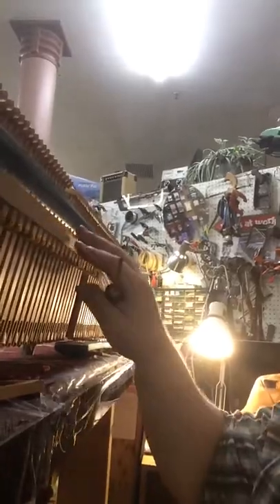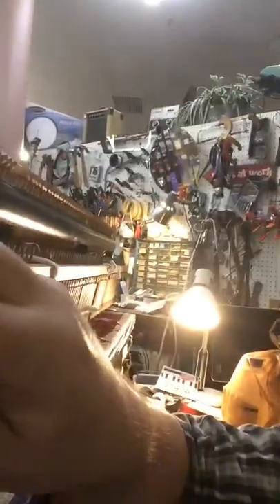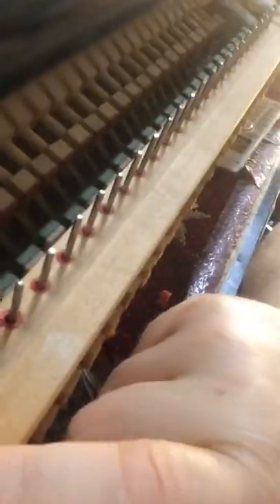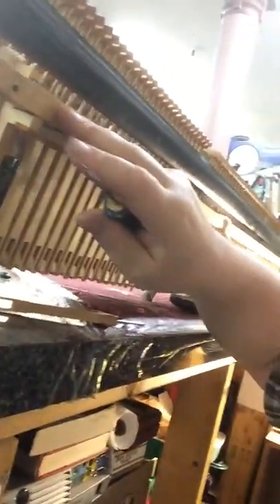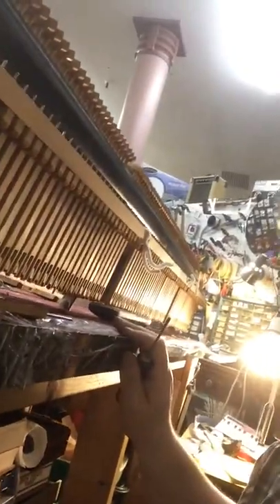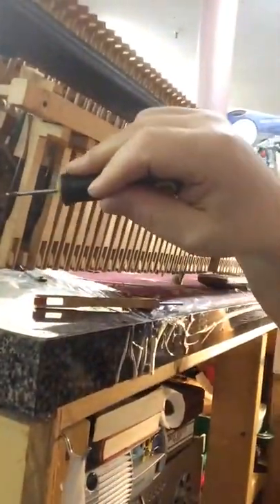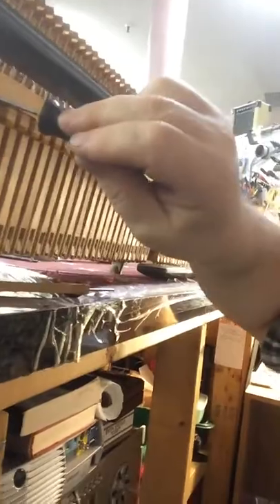Baldwin Acrosonic action reassembly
This video explains the simplest way to reassemble the action rail in a Baldwin Acrosonic piano.  Be patient and take the extra step to remove all 88 pistons.  When the rail is locked into place these pistons will easily pop back into their position.  They are all the same too so there’s no need to mark them.

Knapp’s Music Center
Bangor Maine